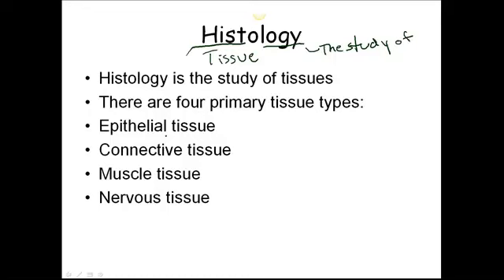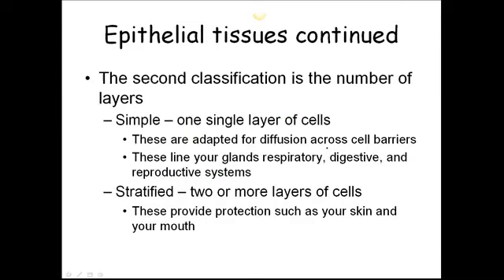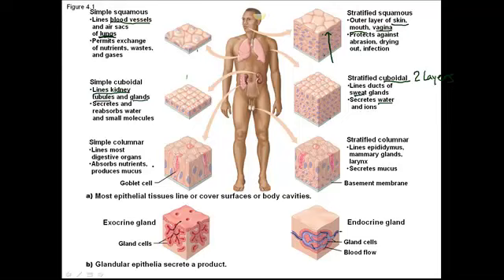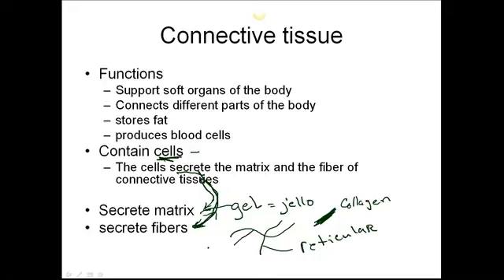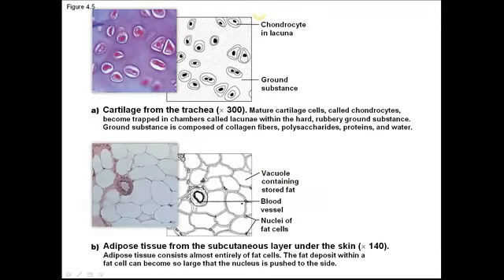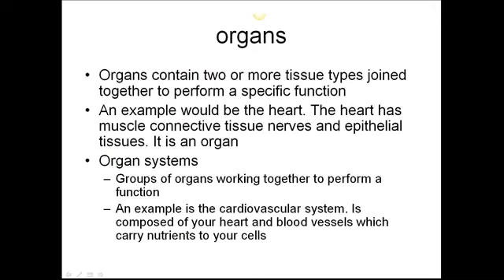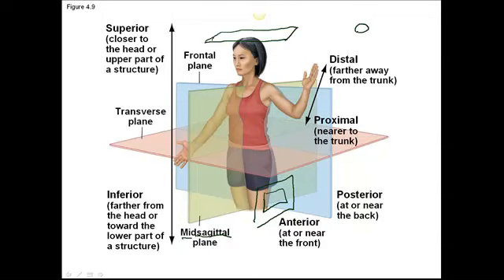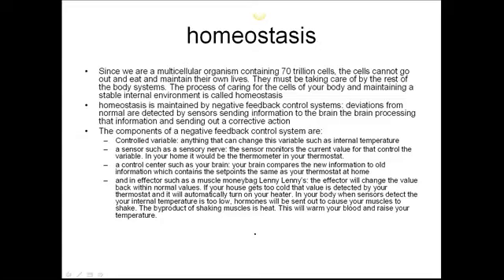SMCCH4tissues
This is your tissue video lesson which includes body cavities, serous membranes, body positions, organs, organ systems and the integumentary system